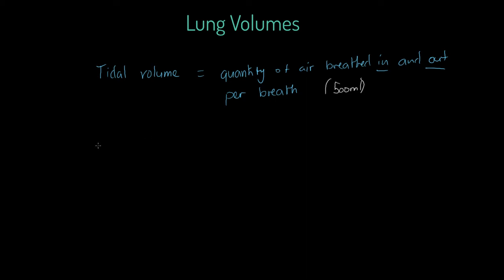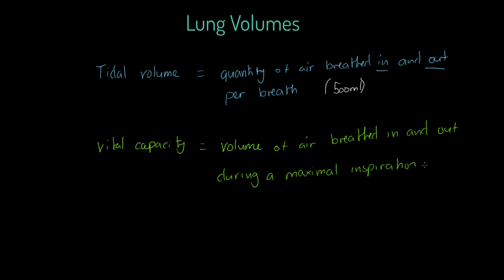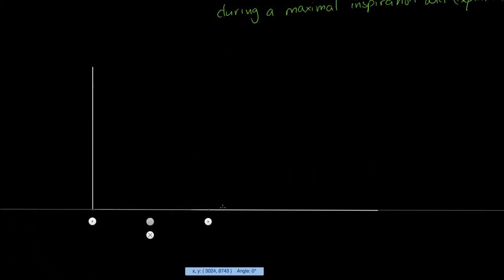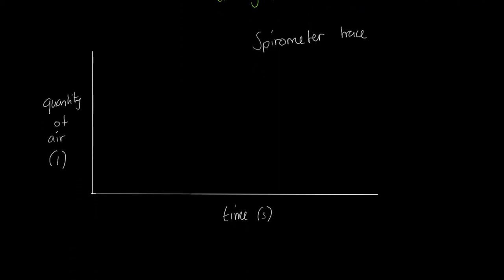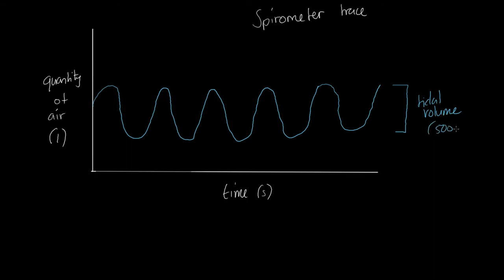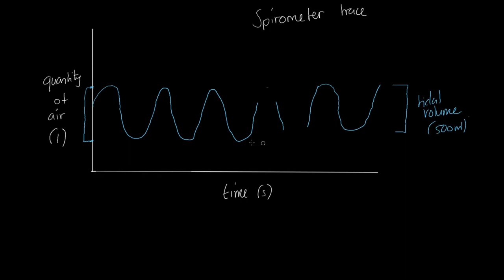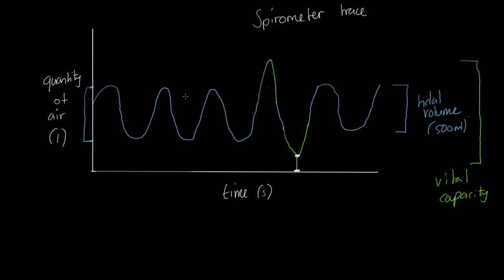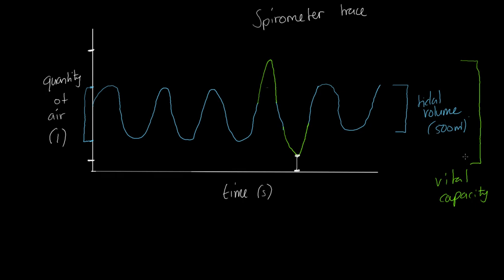Edexcel GCSE PE - Lung Volumes